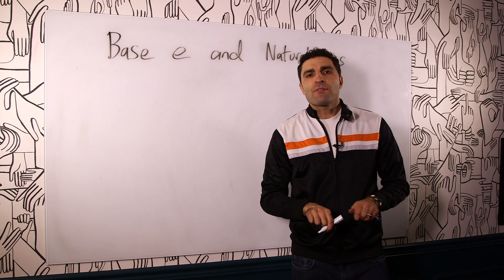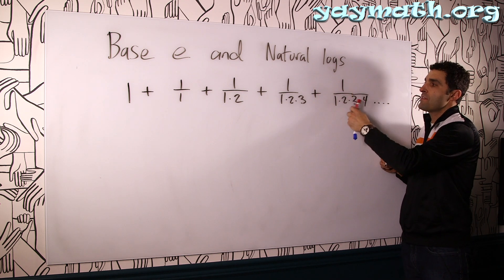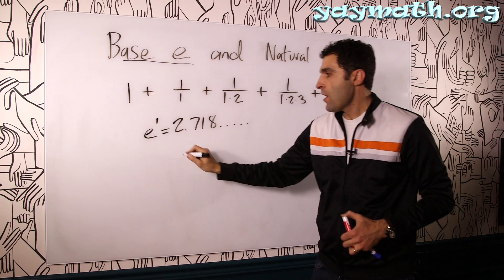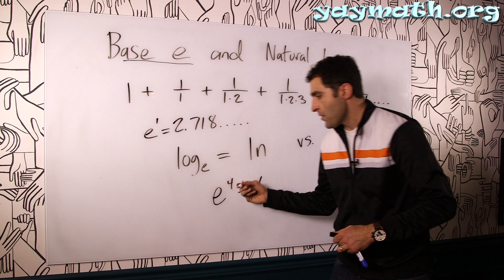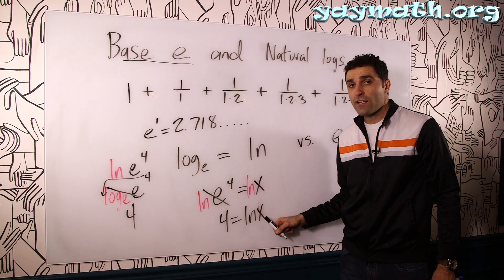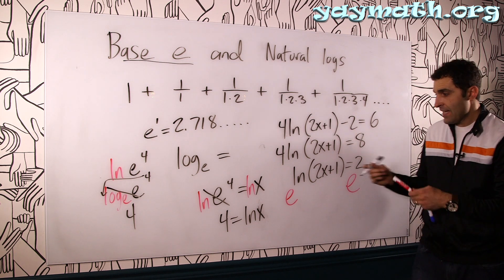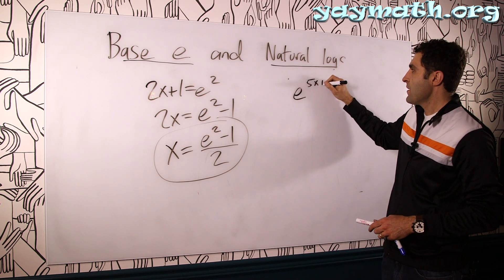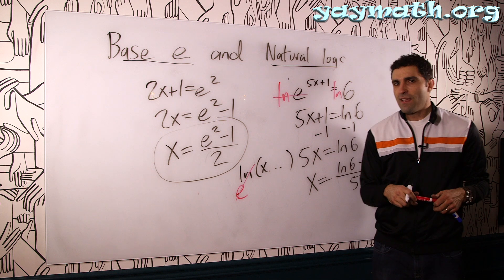Algebra 2 – Base e and Natural Logs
Yay Math In Studio wants exponential functions to be e-asy for you. Get it? e? Of course you do.

When solving exponential equations, sometimes the base isn't a number, it's base e. On the other side of the coin, we have the "natural logarithm" or "ln", which is a LOG of base e. Don't worry - in this lil' clip, we cover all that magic. YAY MATH!

Learning should always be fun and connective. for
• all videos
• free quizzes
• free worksheets